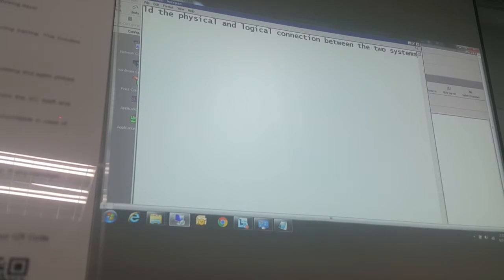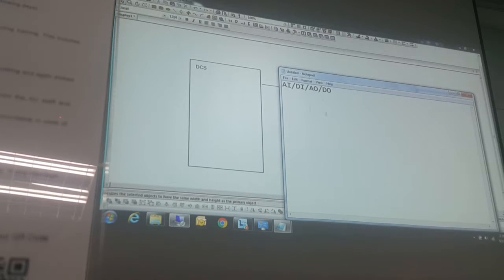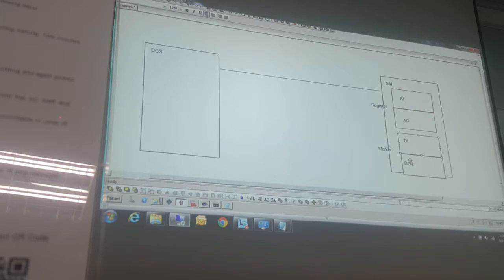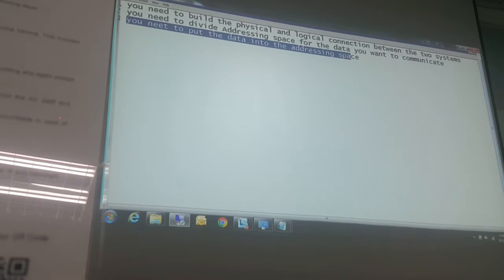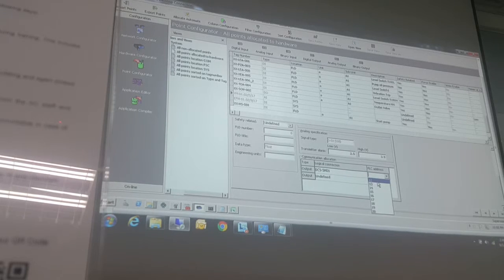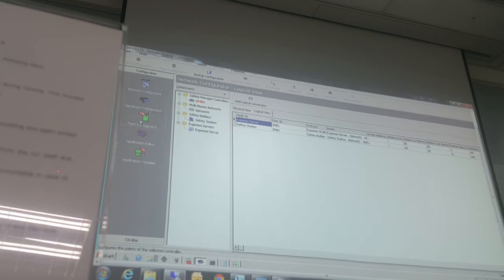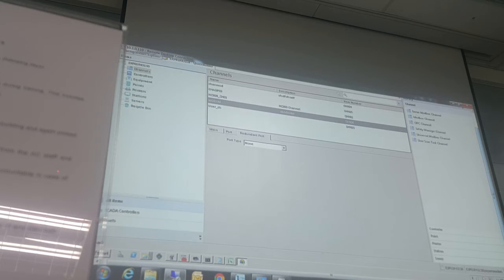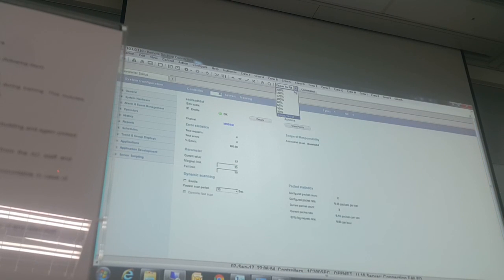Minh Vũ - Safety - Ngày 3 - 05